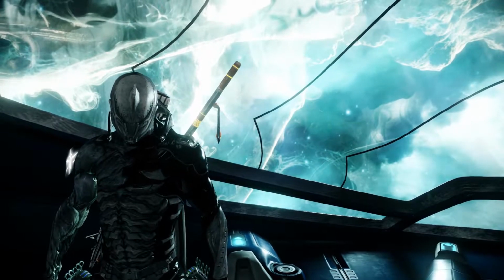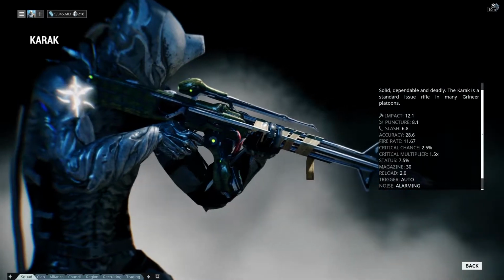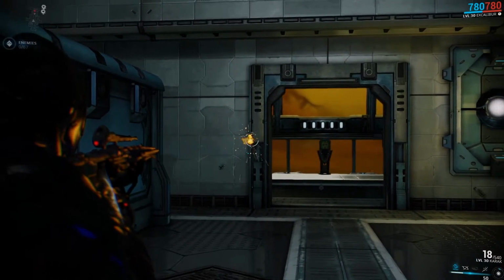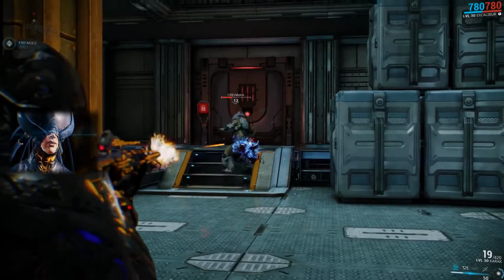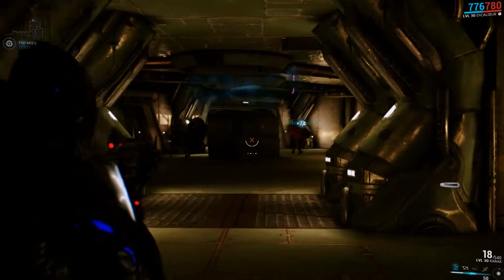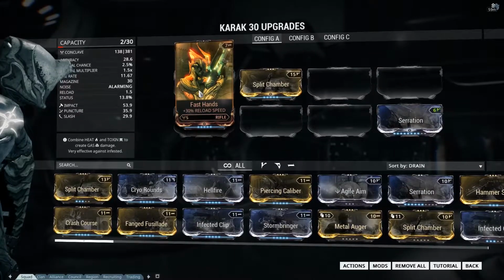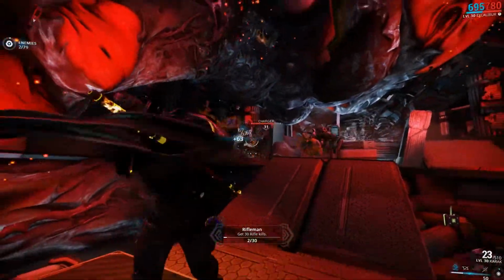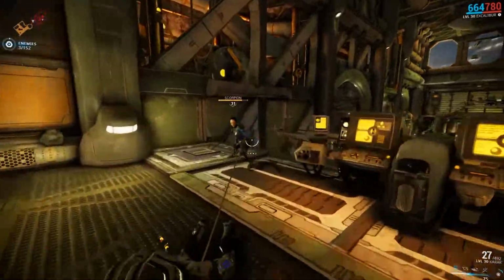Warframe: Primary Monday - Karak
This week, I have a look at the Karak to see how well it works against low and high level enemies.